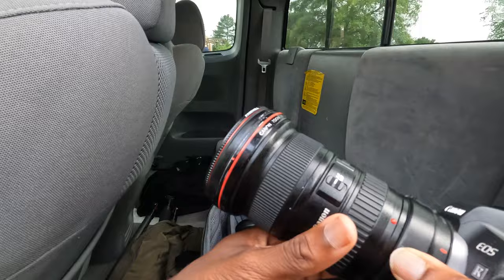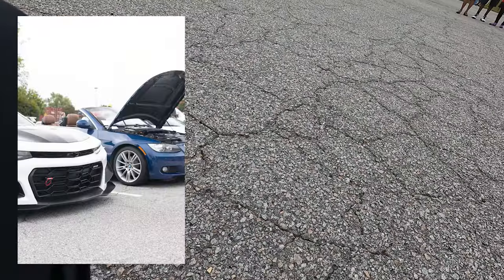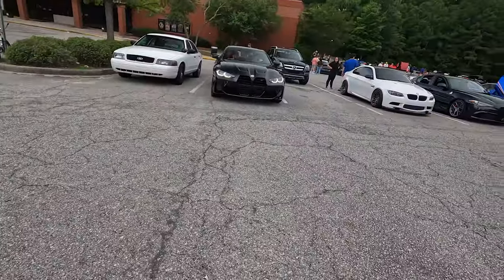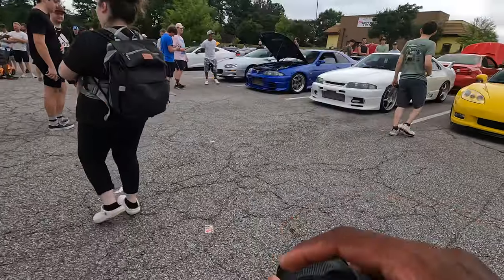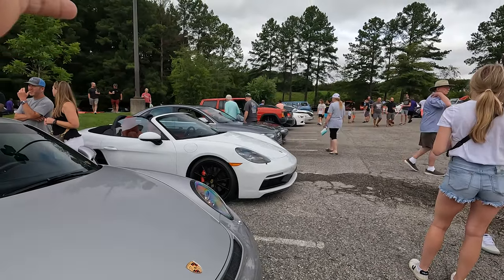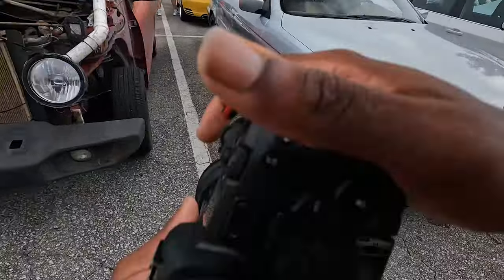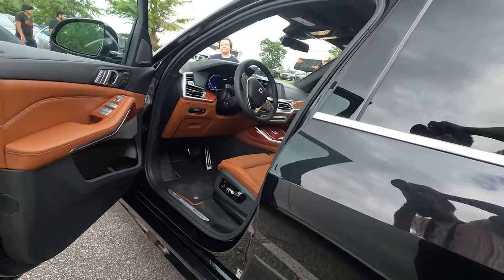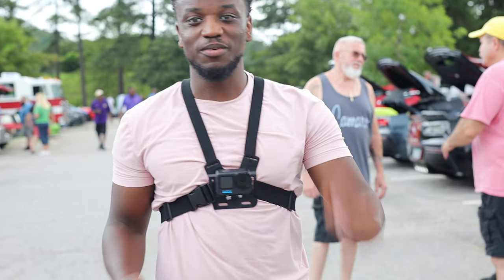YOU'RE Shooting Car Meet Photos Wrong! | POV Car Photography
I see a lot of people on Instagram post car meet photos, I think most of them  are doing it wrong. Here's why...